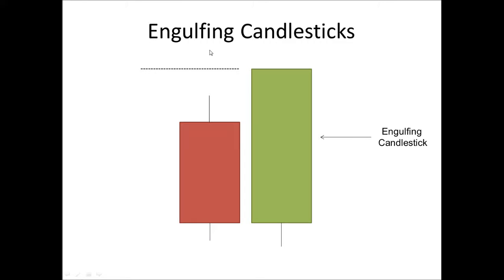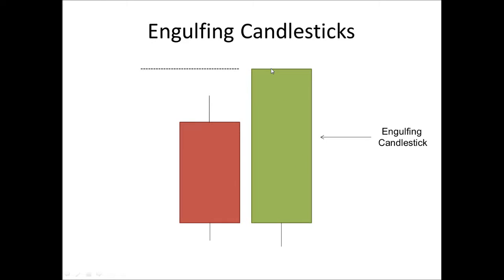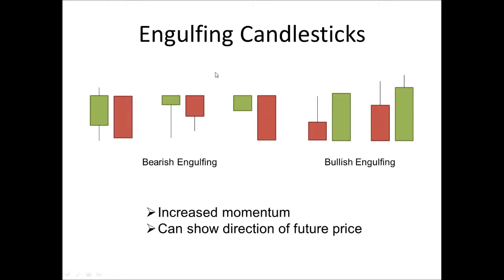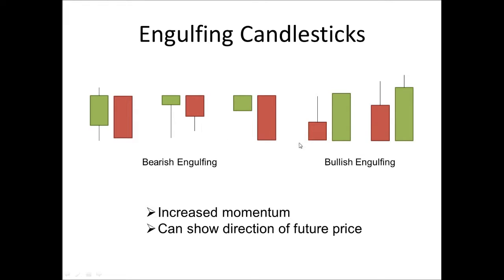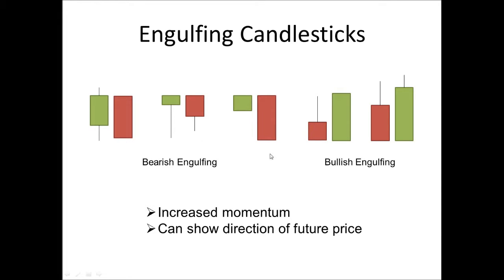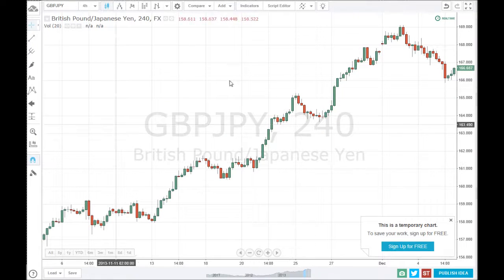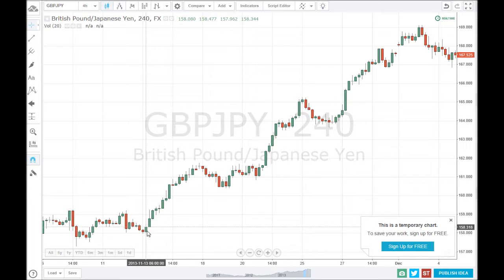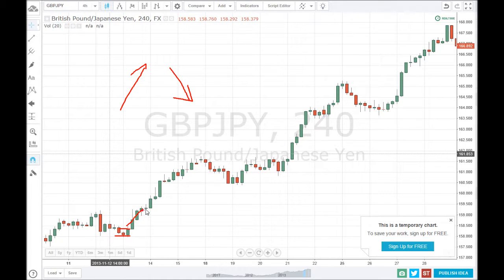Engulfing Candlestick Pattern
Being able to read Japanese candlesticks is a skill that all binary option traders need to learn. In this video Sam teaches the Doji candlestick -- similar to a pinbar candlestick, a doji candlestick, is a powerful single candle set-up and can be used as a trading signal.